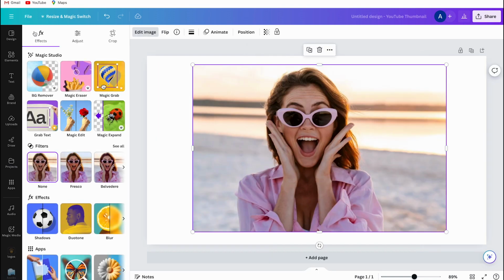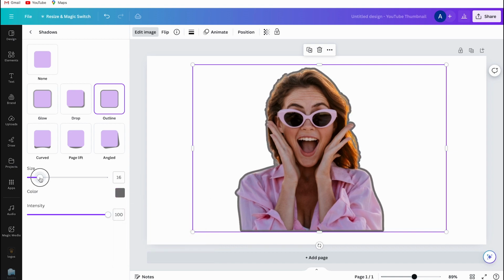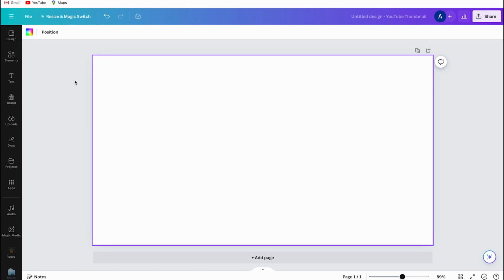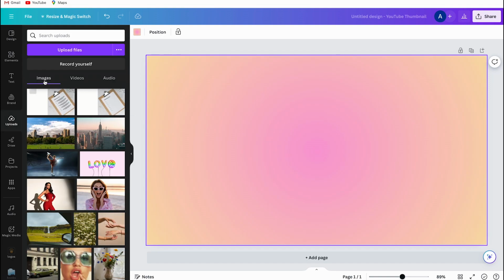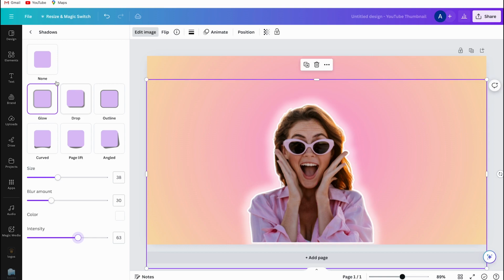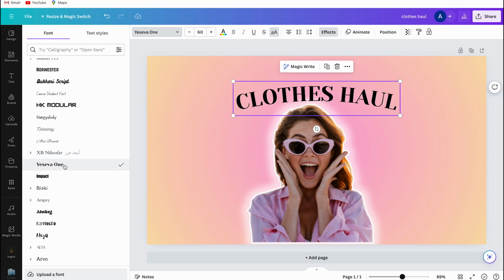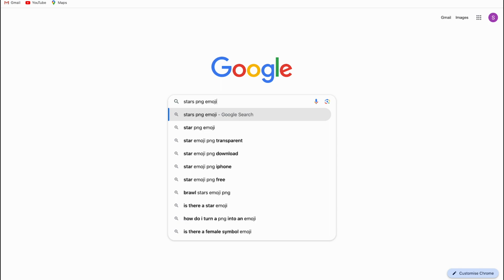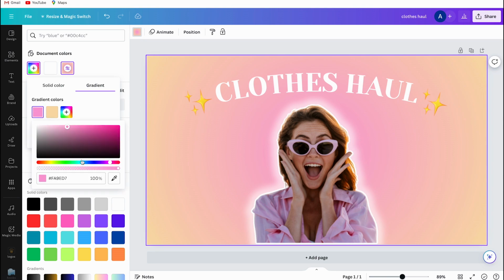How To Make a Glow Thumbnail Effect In Canva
In this video, I will show you step by step how to improve your thumbnail using the glow effect in Canva.